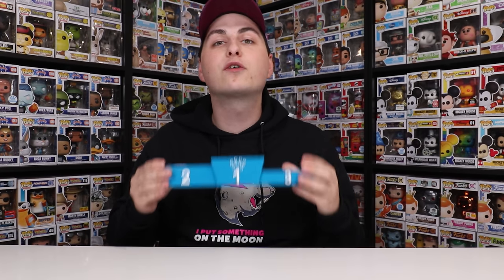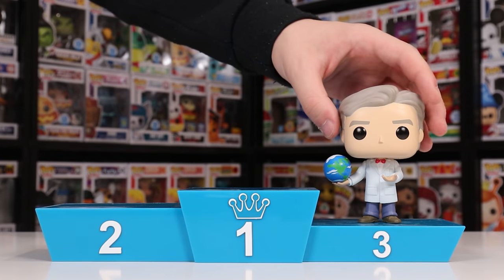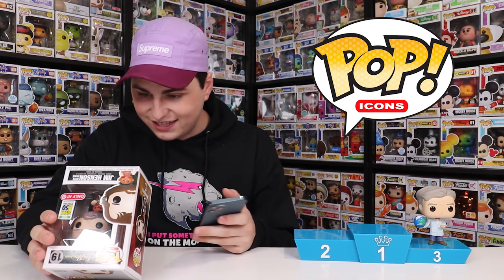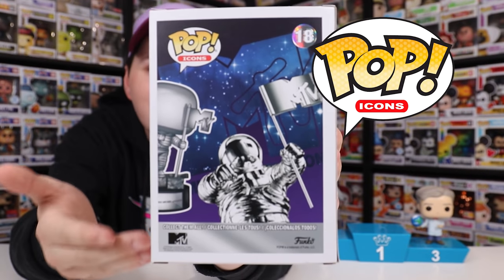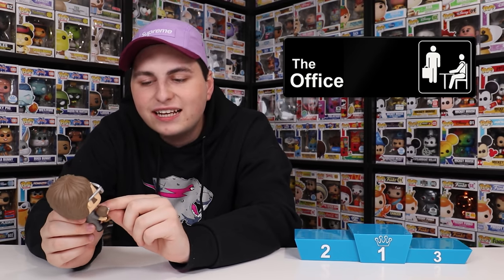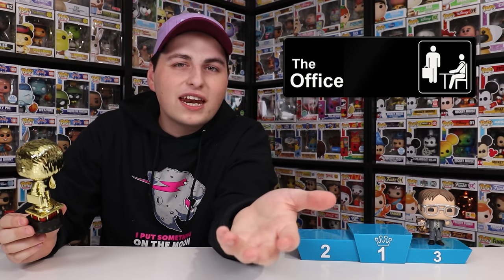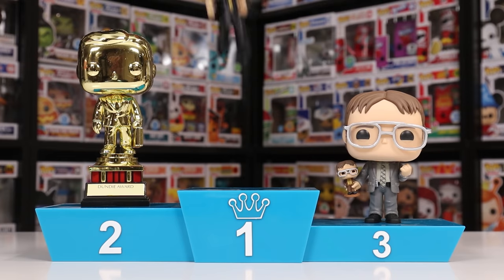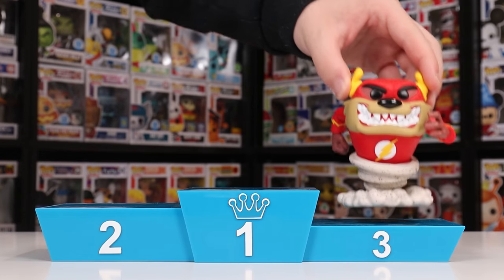Ranking More Of My Funko Pops!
You guys enjoyed the first one so much I'm doing it again!! This time we have three Funko Pops lines The Office, Icons and Looney Tunes!